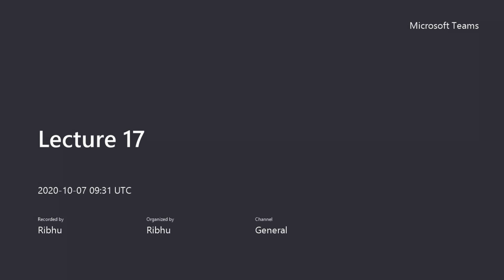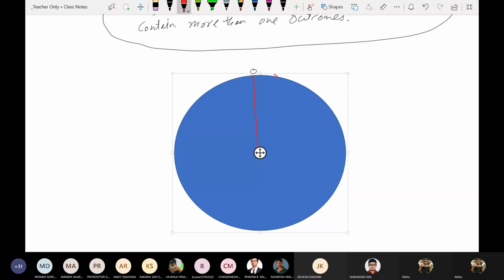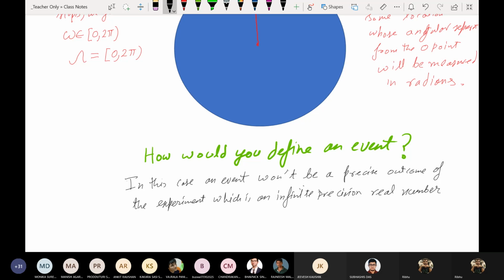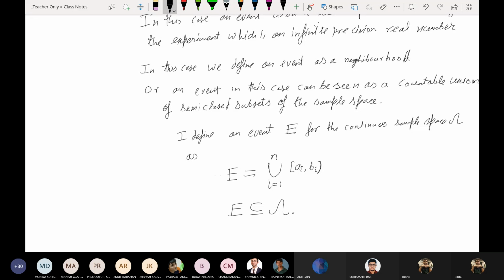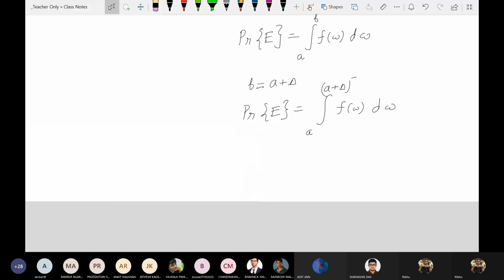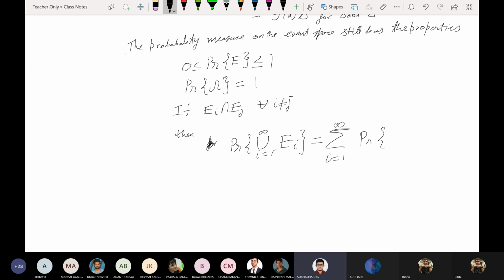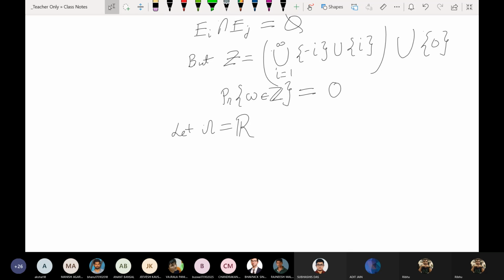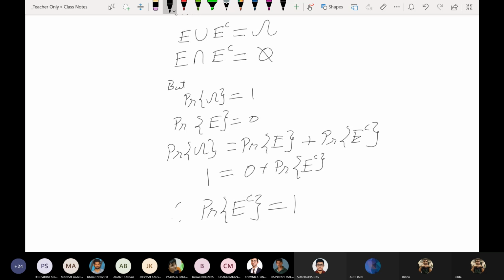PoC Lecture 17: More on Probability Spaces